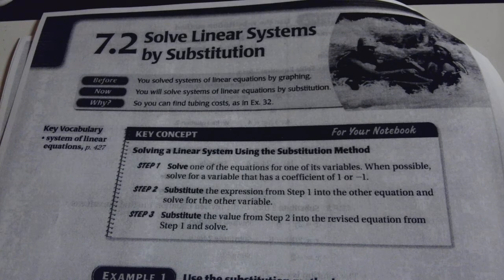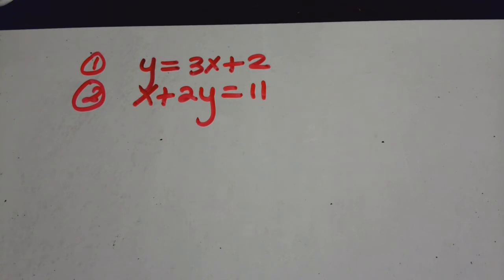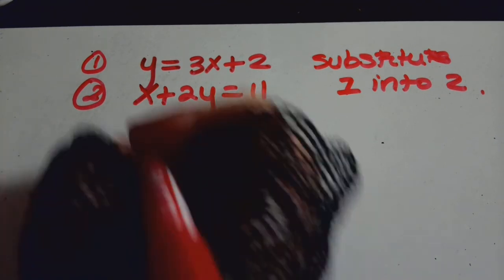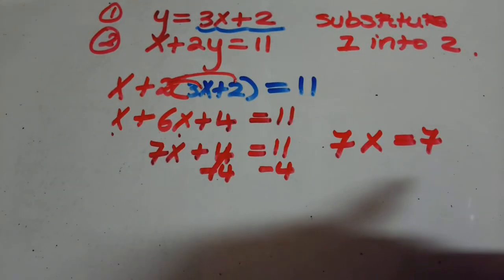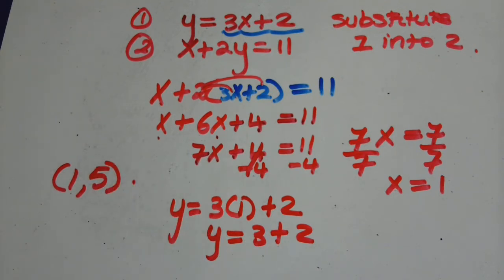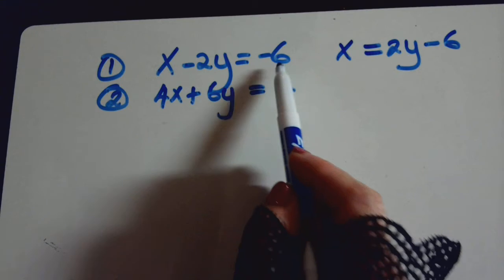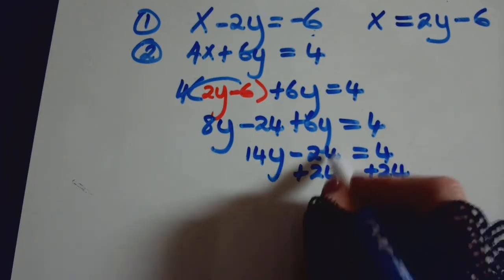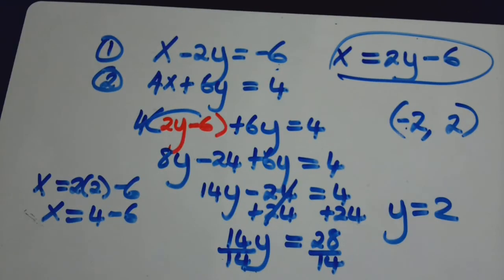7 2 Substitution